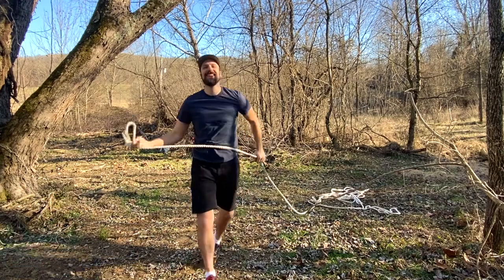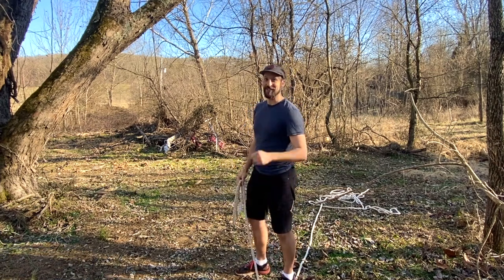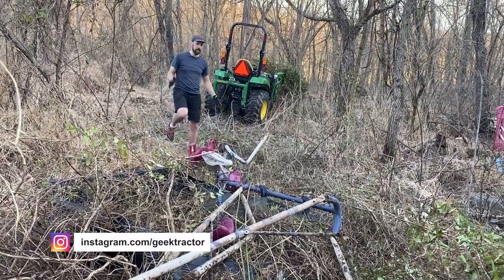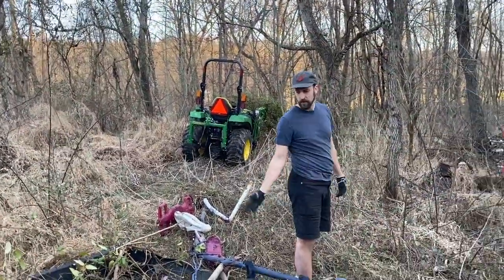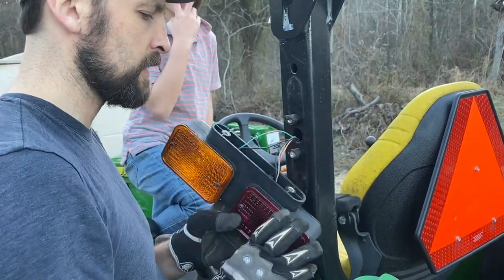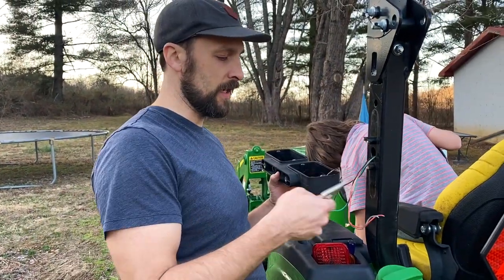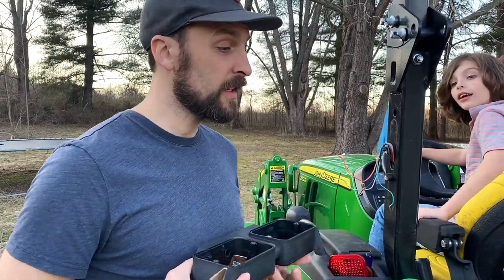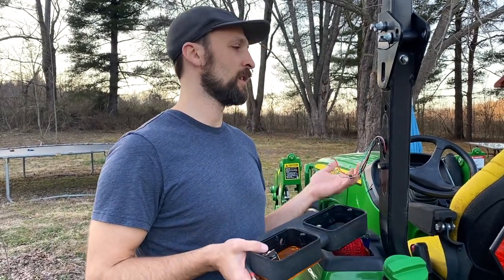We Broke It, How Did This Happen?! | VLOG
Doing some Spring cleanup. I thought I could get away without breaking my John Deere 2032R a little bit longer, but alas, it happens. Plus we finally get to putting our our swinging rope.
I post pictures, clips, and some extras on Instagram. Be sure to follow me to get the latest Geek with a Tractor action there.

Yep! I am even on TikTok. Follow my antics there.

Don’t have time to read? Then listen to books on Audible.

Trying Audible Plus